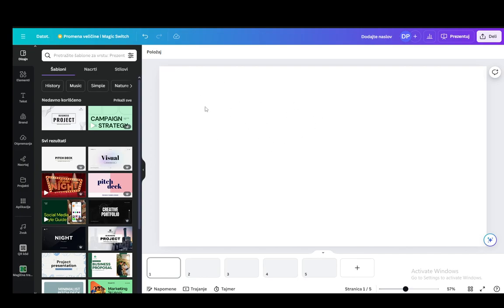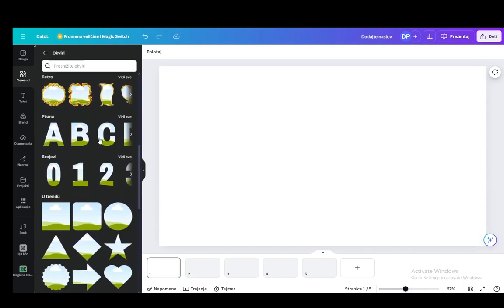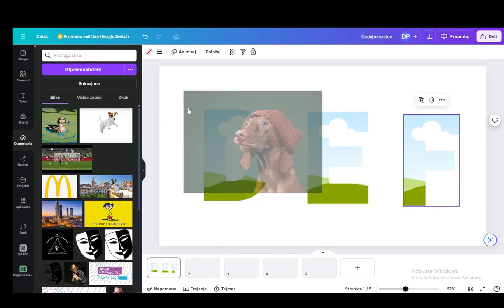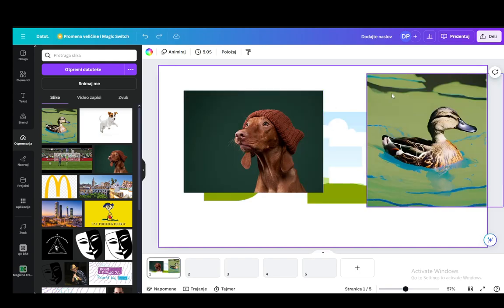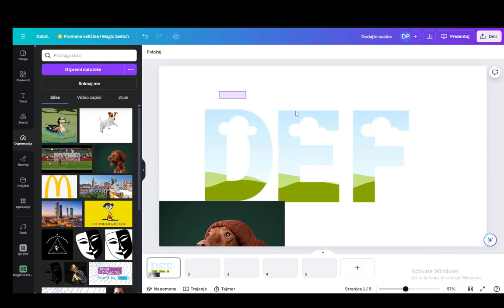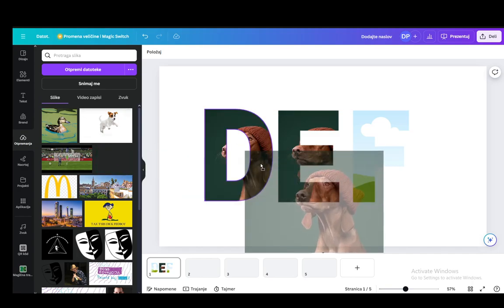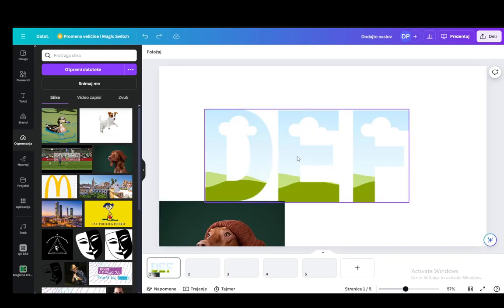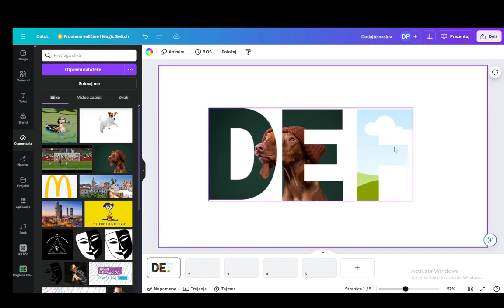How To Fill The Text With Image In Canva Tutorial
Today we talk about fill the text with image in canva,canva tutorial,canva for beginners,canva tips,canva text effect